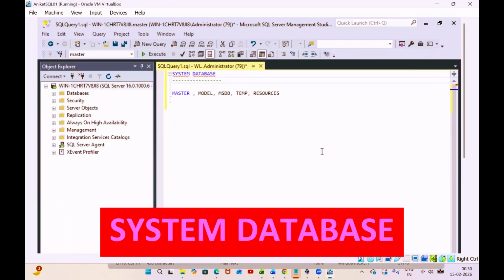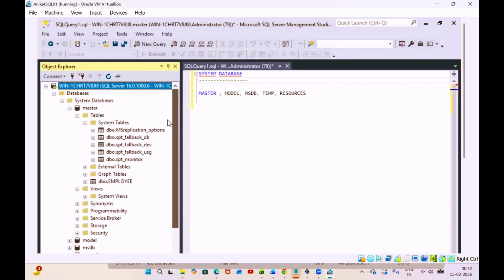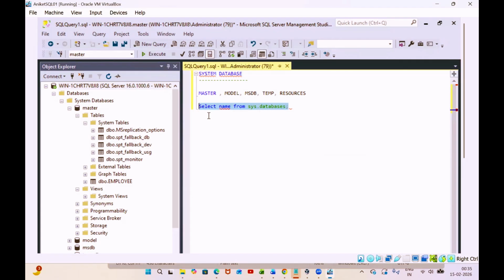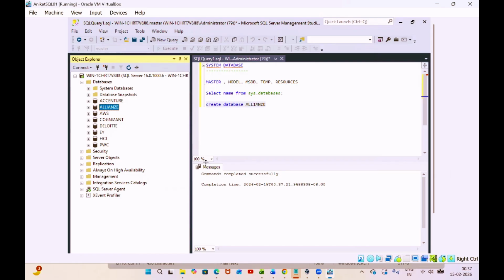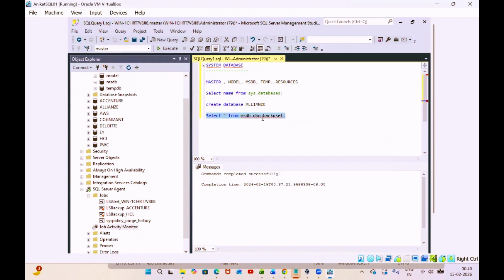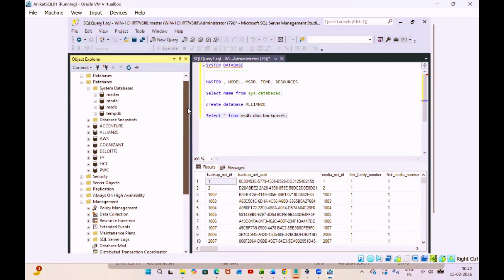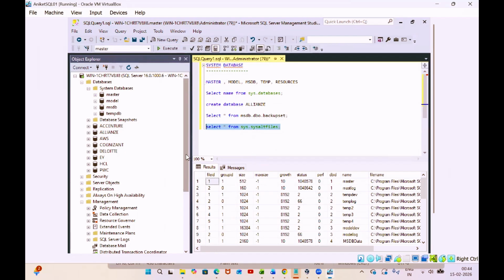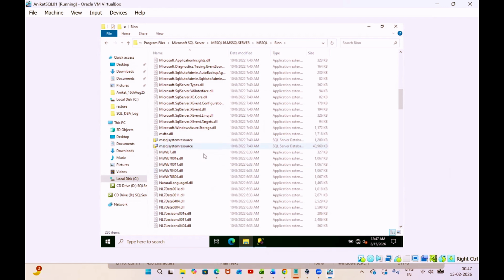System Database Explained With Demo | Master, Model, Msdb, Tempdb and Resources DB.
In this video we will understand SQL Server System Databases in detail.
We will cover :

Master Databases
Model Databases
Msdb
Tempdb
Resources DB
Interview Question

You will learn:
✔ What each system database stores
✔ Why they are important
✔ What happens if they are corrupted
✔ Practical demonstration in SQL Server

This video is useful for:
DBA Aspirants
Interview Preparation
Working Database Administrators

If you are learning SQL Server from scratch or preparing for the Interview to switch or making plan to be a DBA in IT, make sure to subscribe my Channel DBA GUARDIANS for more practical DBA content.